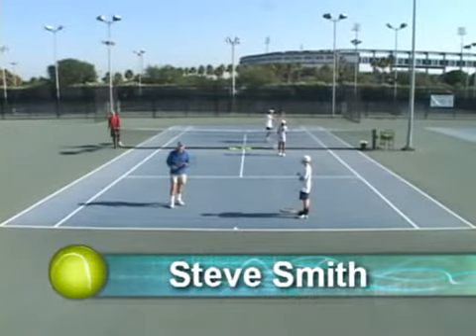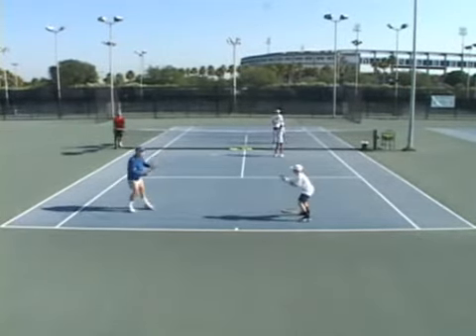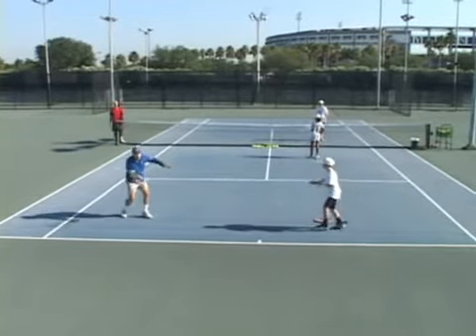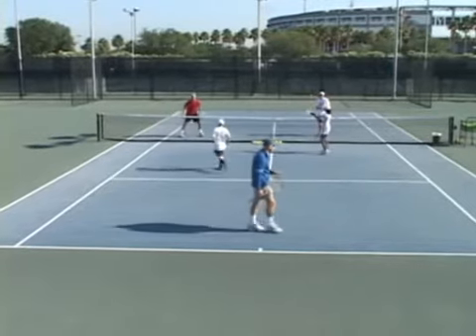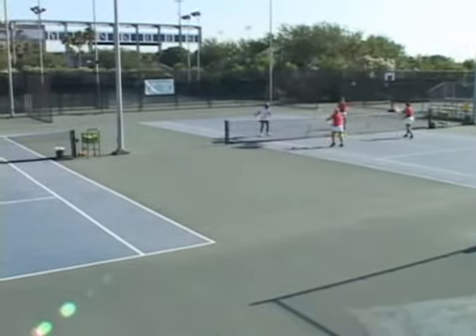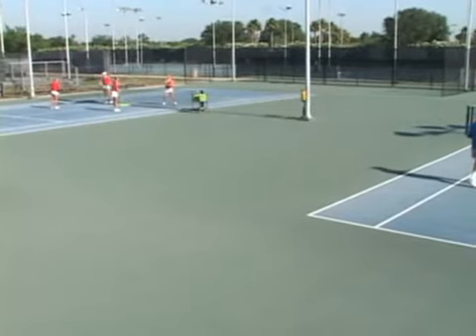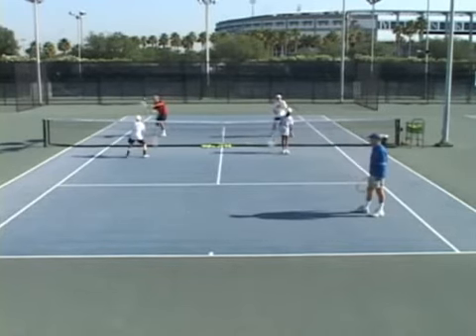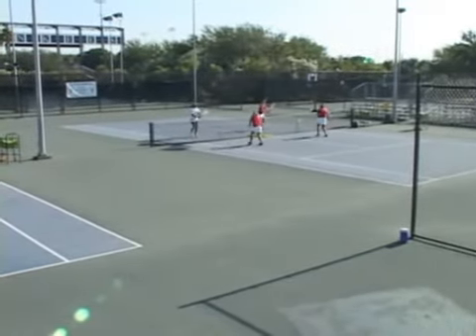234 Double's Drill 1 - Organize Volleys